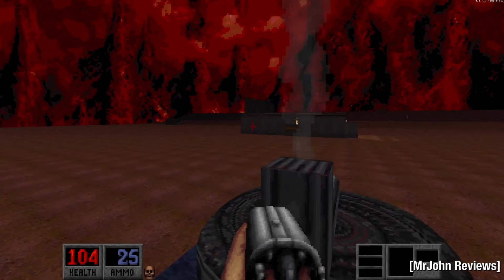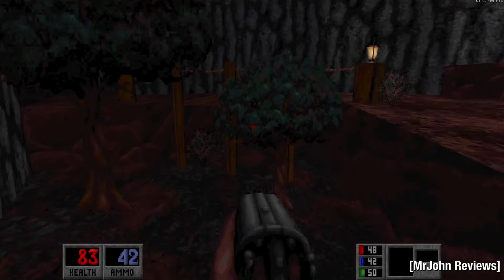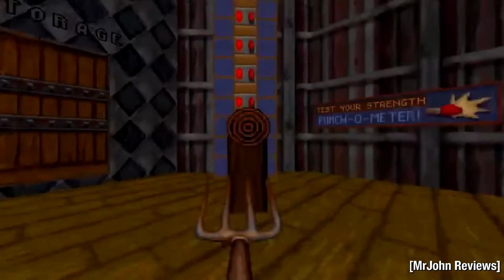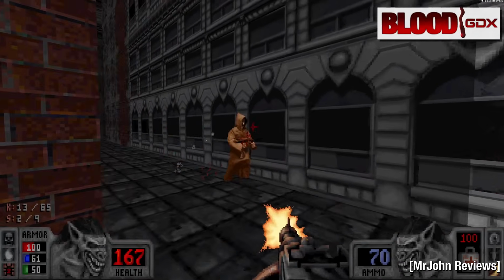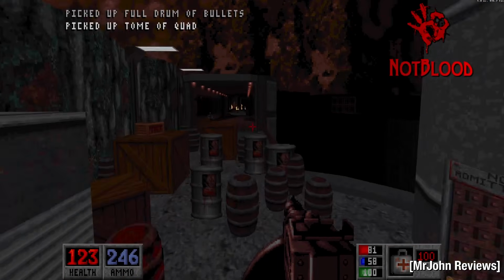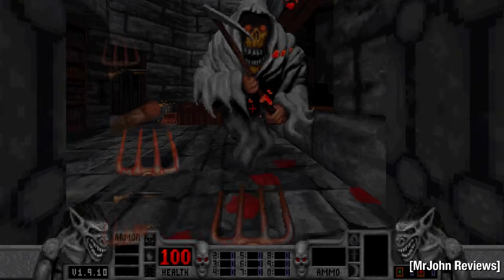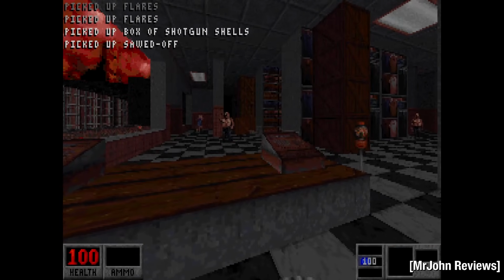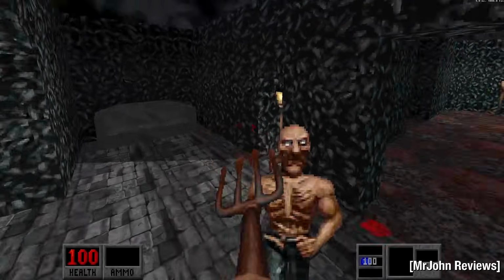The Rise of BLOOD Source Ports and why it MATTERS?!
While a lot of FPS games have their source code released, BLOOD was not one of them, but this didn't stop fans recreate the original experience for Modern Systems, today we'll talk about how the BLOOD fanbase tried to recreate the experience on modern systems, so let's find out.

Chapters:
0:00 - Intro
1:12 - An Unlucky Fate
2:45 - Bloody First Steps
6:22 - The Rise of BLOOD Source Ports - BloodGDX
8:31 -  NBLOOD
9:56 - RAZE
10:20 - NotBlood
11:19 - What is Fresh Supply?
16:01 - DOSBOX, Teh Boomer Way
17:48 - Build Launcher
18:43 - Should the Source Code of BLOOD be released?

Source Ports for BLOOD:
BuildGDX: